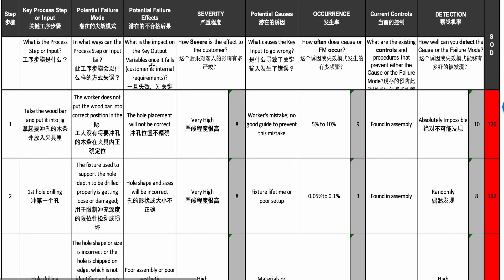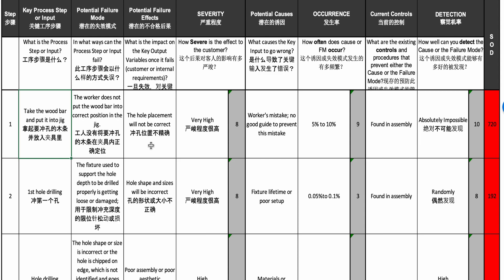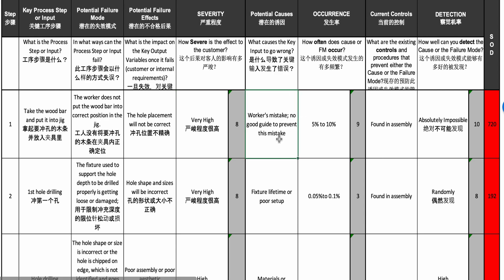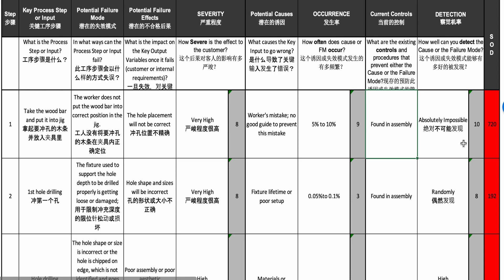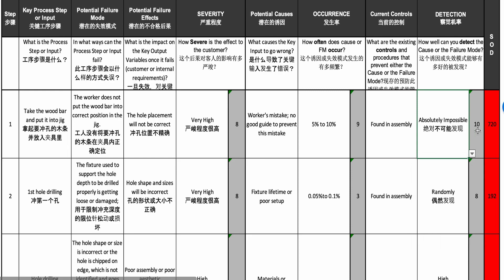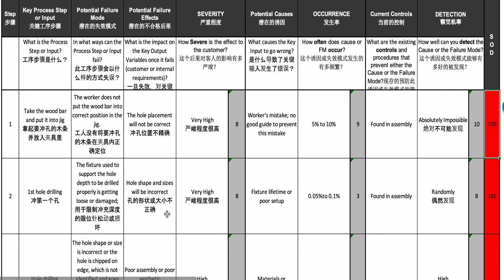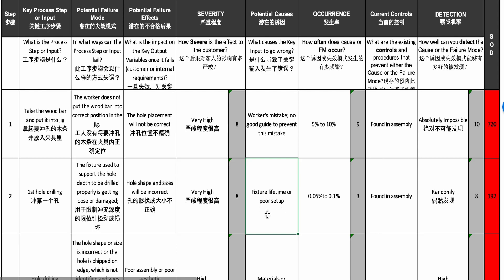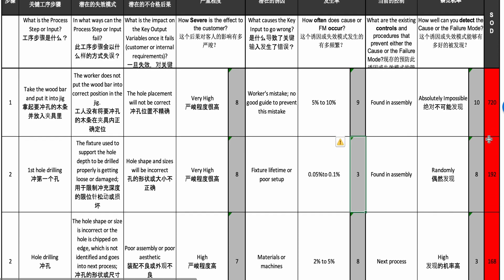Example Process FMEA for Wooden Toy Drilling Process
Renaud Anjoran talks through an example process FMEA (Failure Modes and Effects Analysis) that Sofeast did on a wooden toy's drilling process.

No customer information is given here to protect confidentiality.